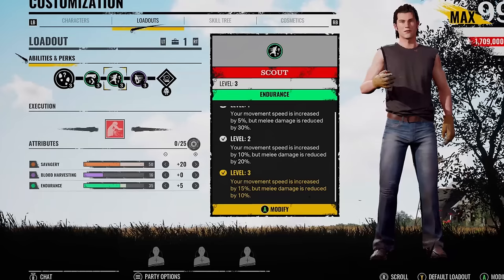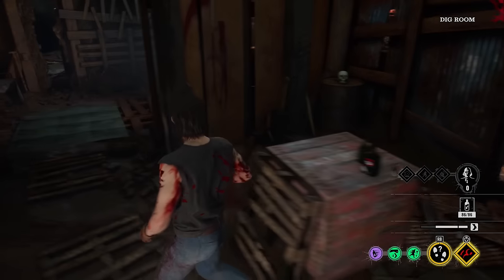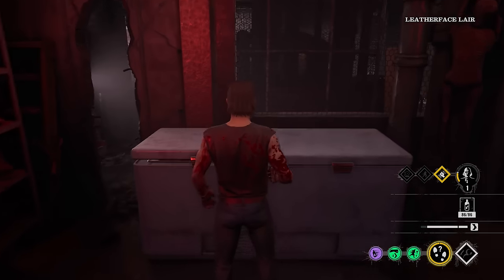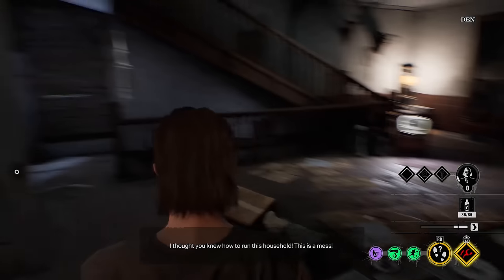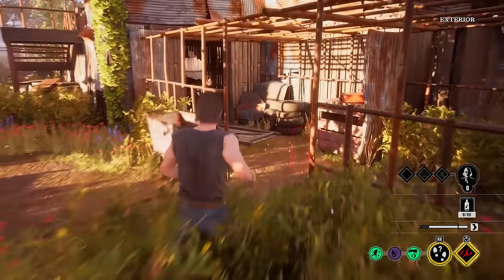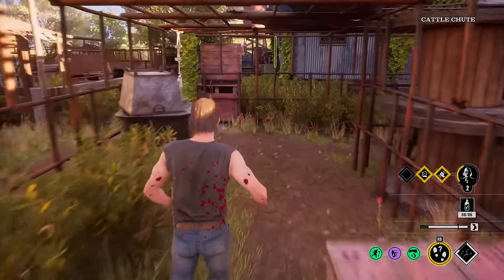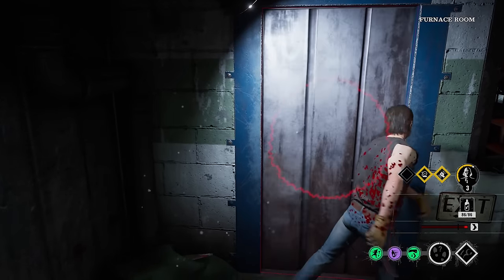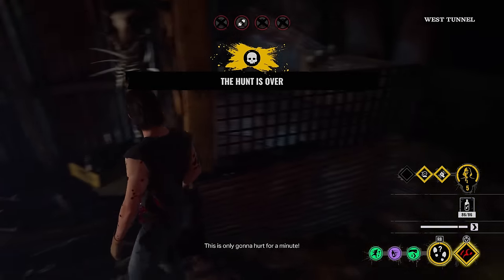Maximum Stamina Reduction On Johnny...The Texas Chainsaw Massacre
Wanted to try out a few different perks on Johnny so you can swing without wasting out of stam as much but IS IT truly worth it? Well lets find out YOU LOT